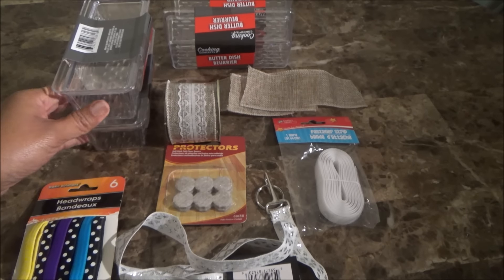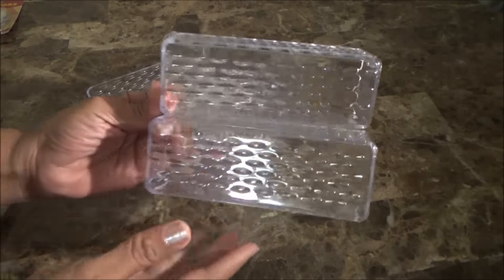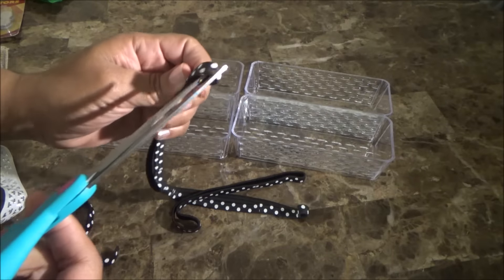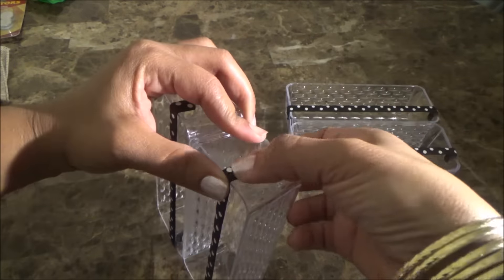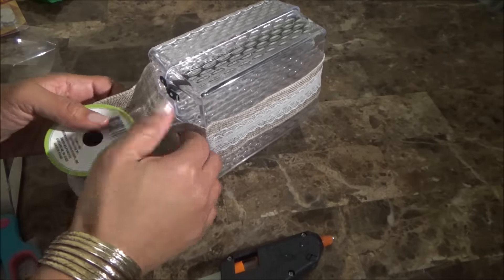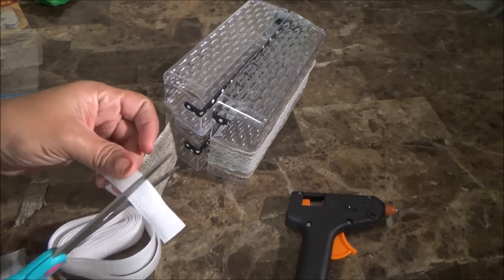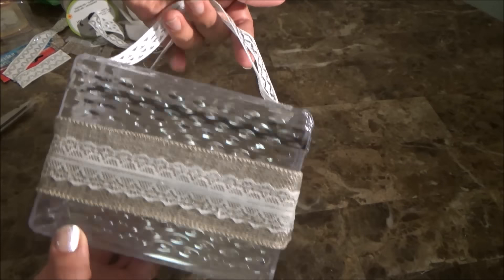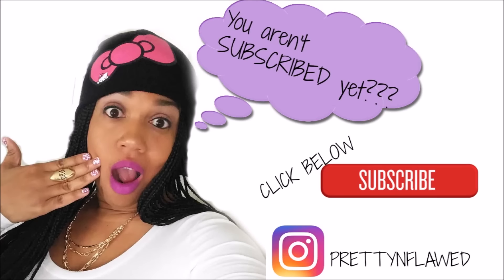DOLLAR TREE DIY** ACRYLIC WASHI TAPE HOLDER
Hey Everybody!!! So i had this awesome idea floating around in my mind, so i decided to go to Dollar Tree to see what items i could use and TADA! LOL!!! This is what i came up with, It has room for improvement, but i love it and i hope you do too!!!

Thank you to all that is watching, Remember to show some support by hitting that SUBSCRIBE Button and stick around.. I upload Tons of random videos...  (with no set schedule- Sorry) LOL

Mailing info-